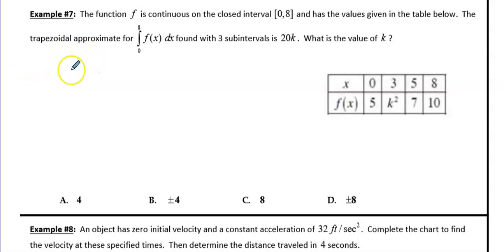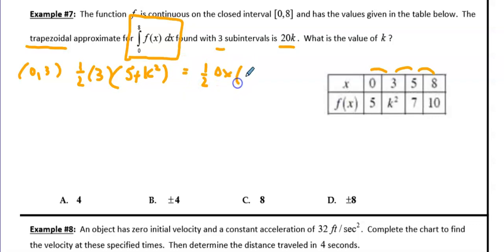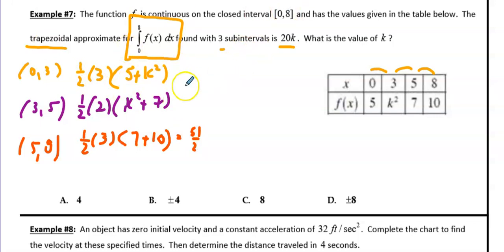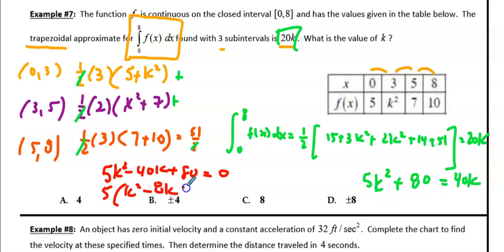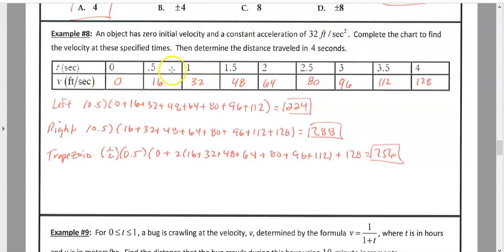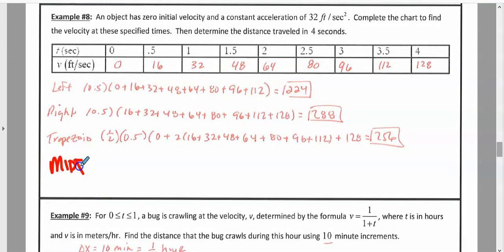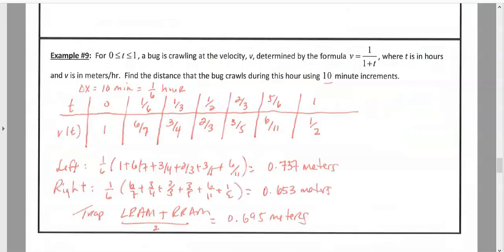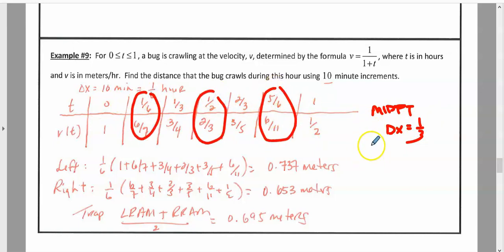BC Lesson 10 Part 4: Even More Riemann Sums